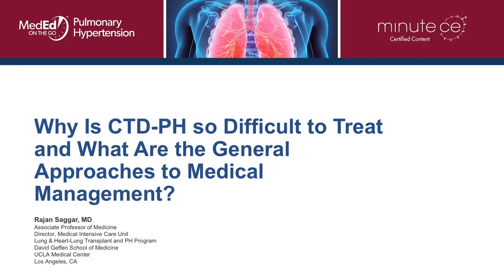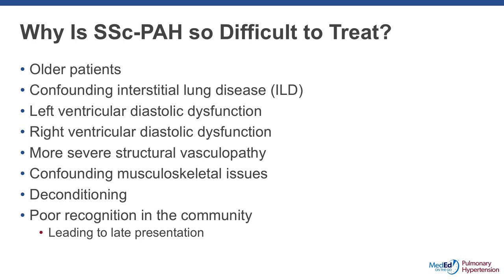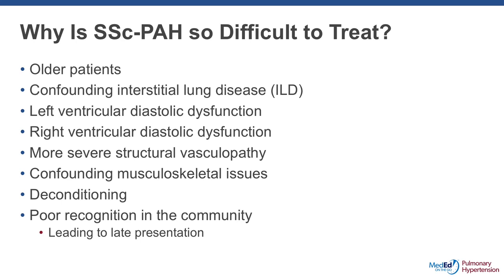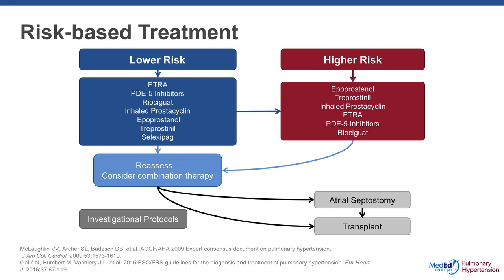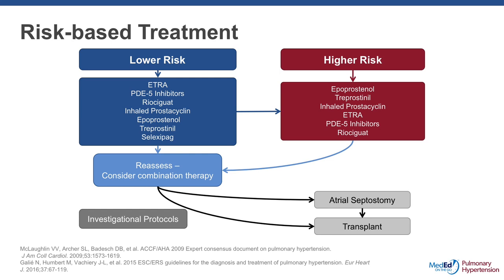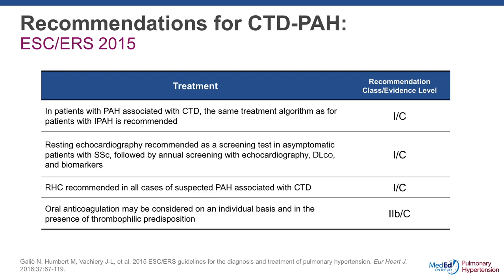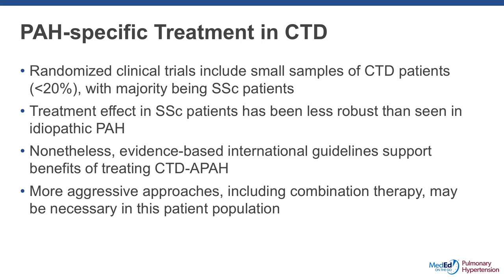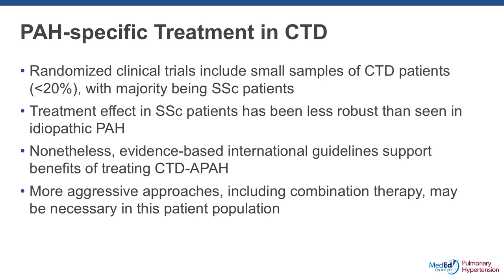Why Is CTD-PH So Difficult to Treat and What Are the General Approaches to Medical Management?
This video is part of a larger CE/CME Certified program entitled: A Most Difficult Patient – Treating Connective Tissue Disease Related PAH. You can receive free CME credit, view this video, and download slides from the presentation at MedEdOnTheGo.com.